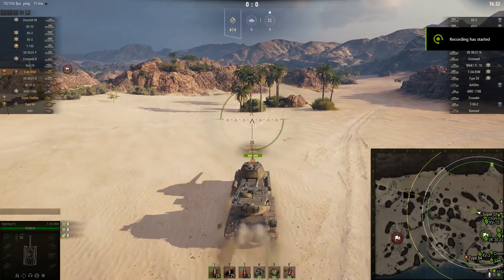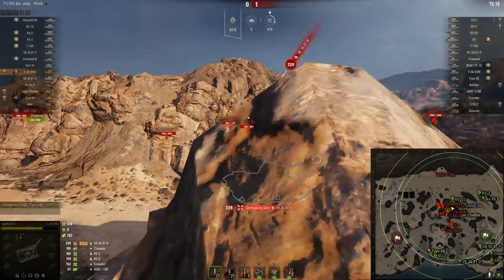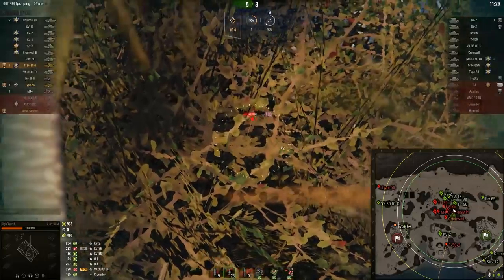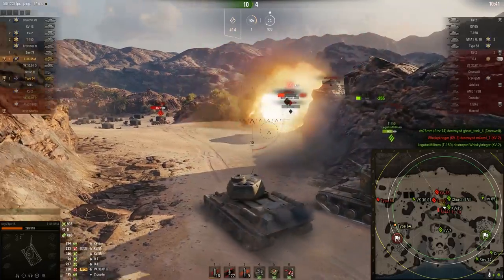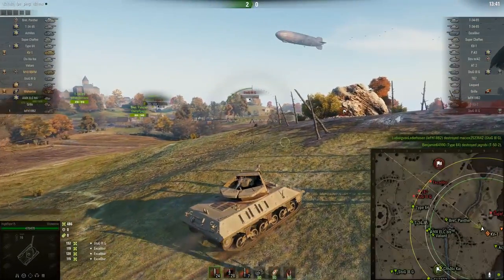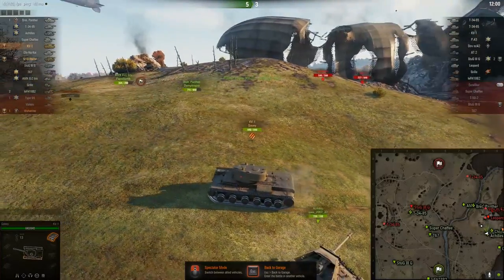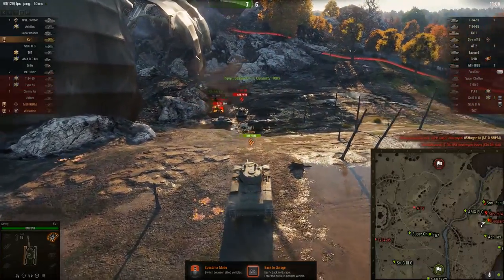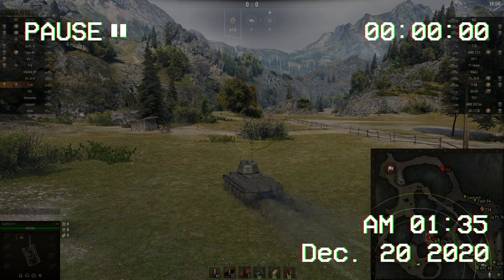WoT Tips #32 - Rusty and Dusty - Learn From Your Mistakes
So the first time back playing the game, I immediately fell into bad habits. Not learning from my mistakes, so I thought it would be a good idea to focus on that as the first video back.
Learn from your mistakes! Don't get stuck in one mindset.